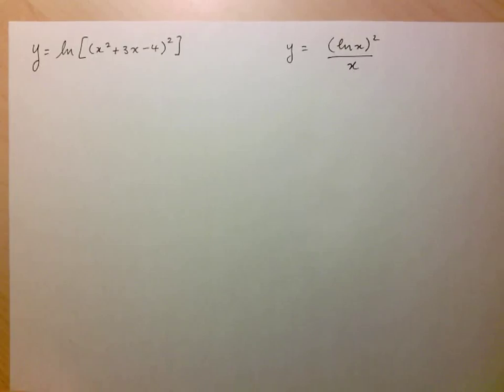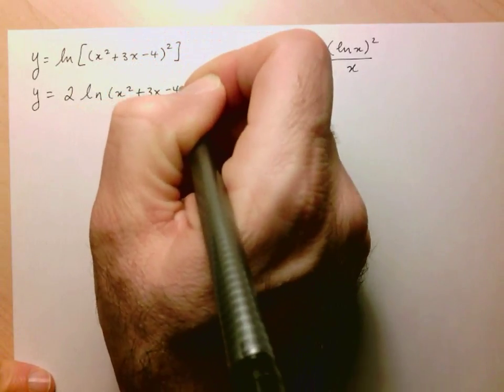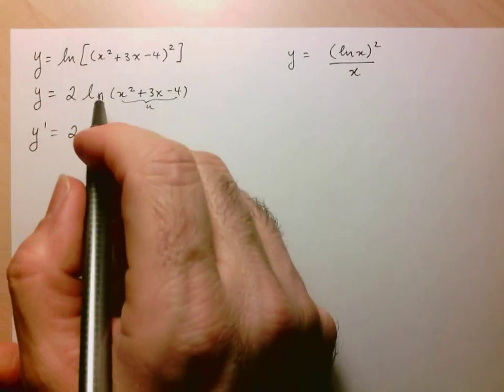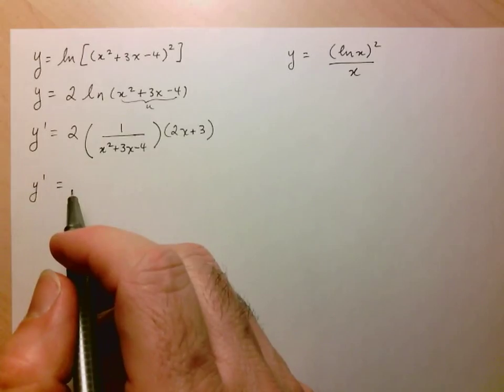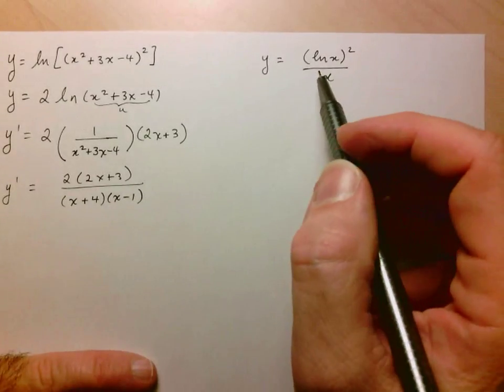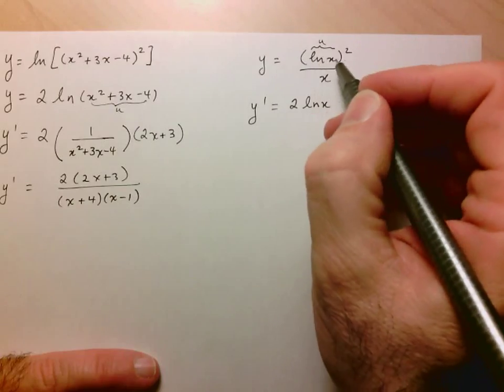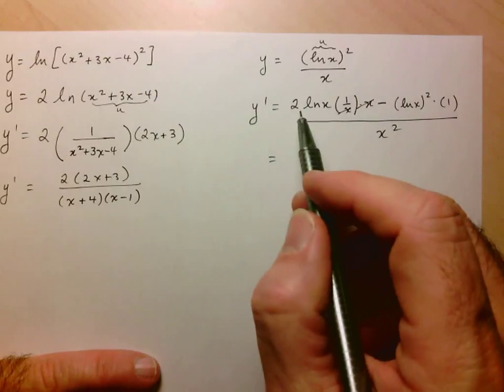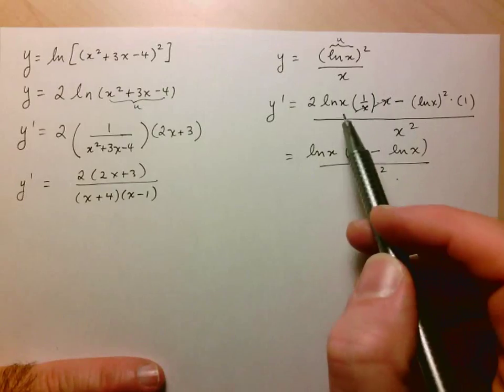MCV4U Log der exs